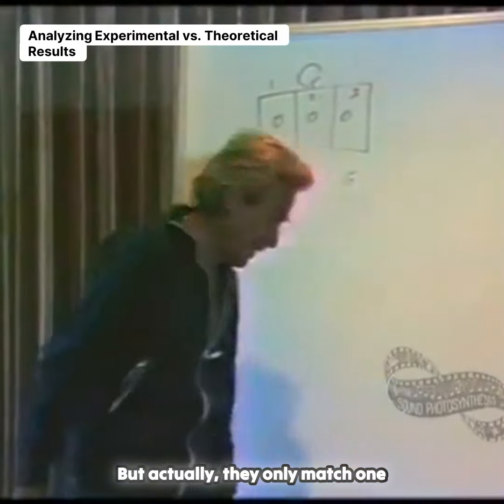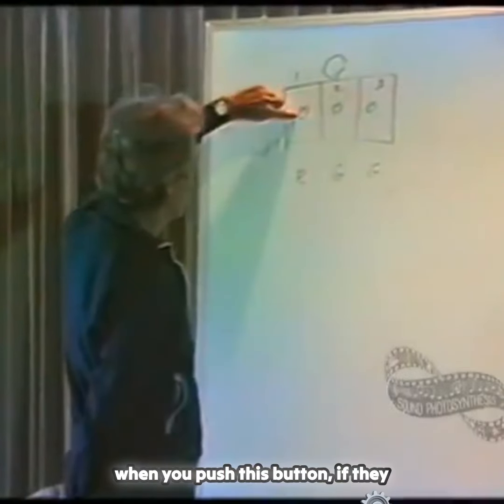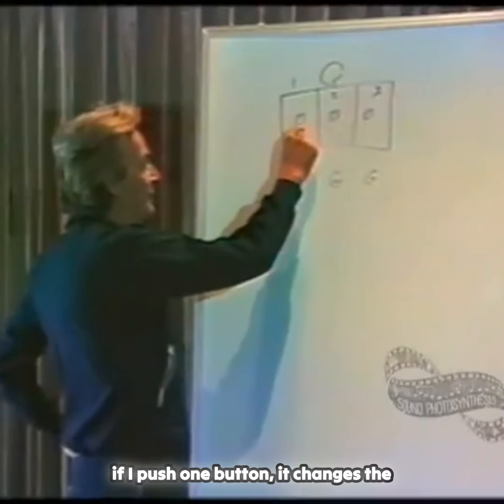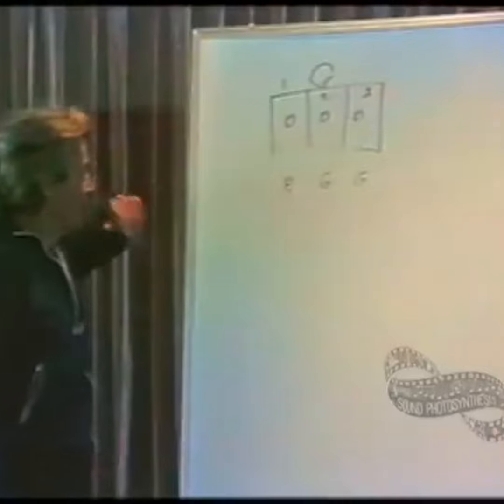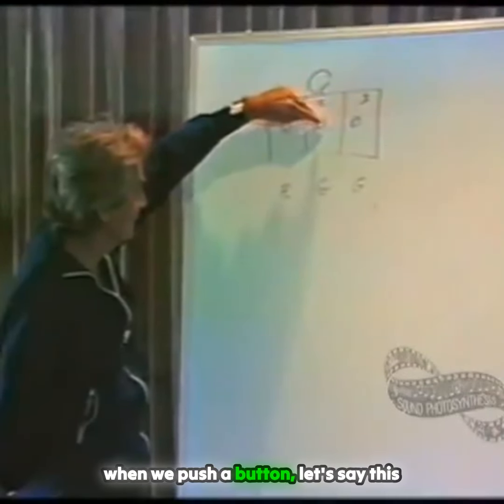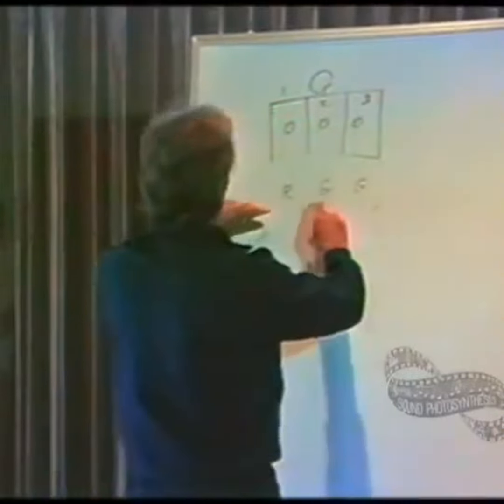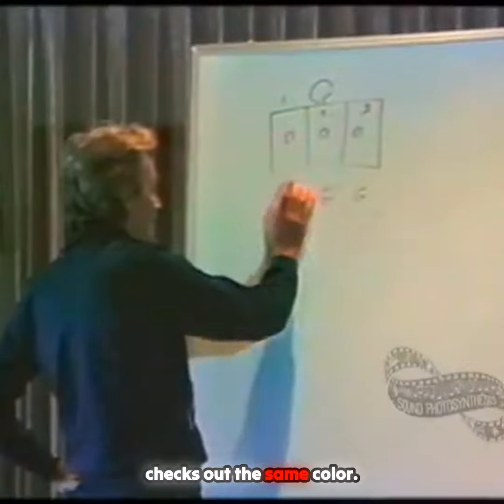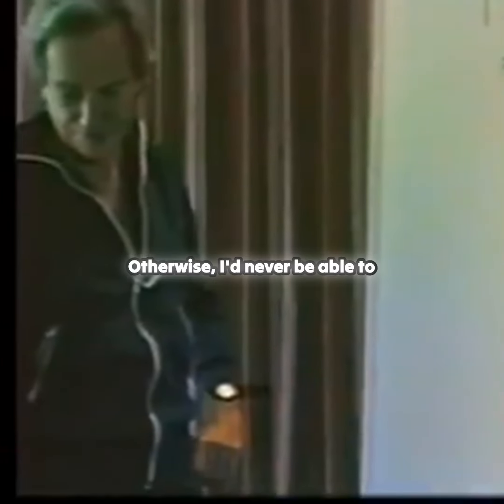Richard P Feynman Analyzing Experimental vs Theoretical Results